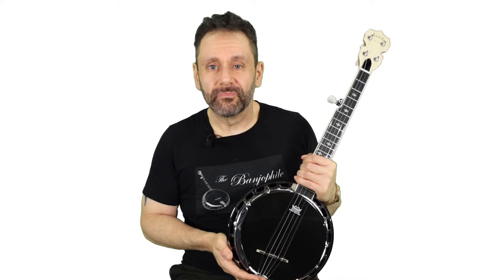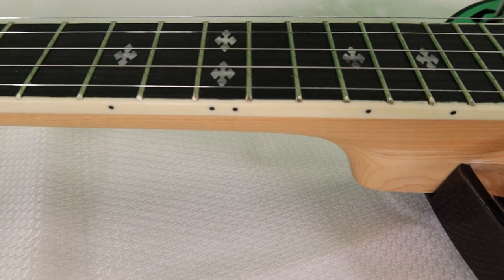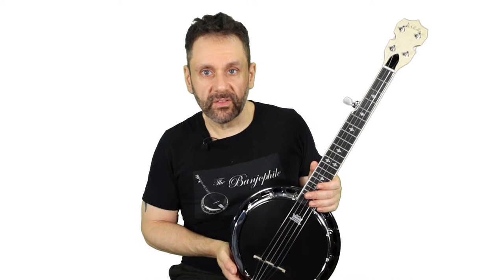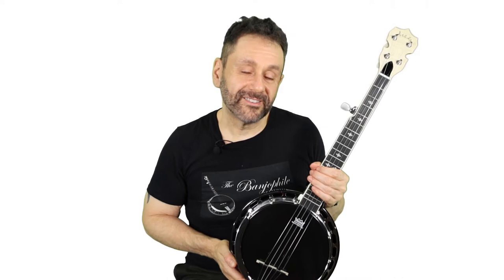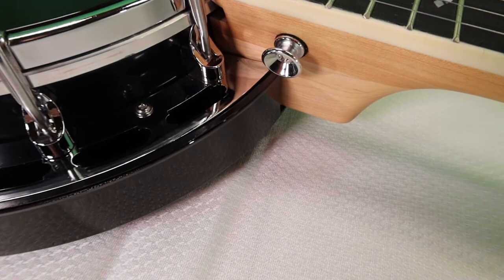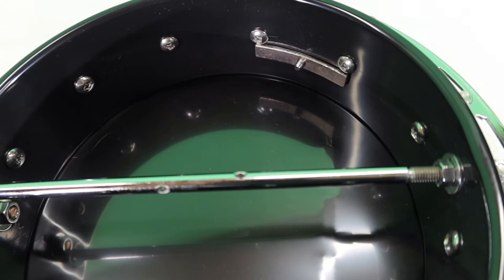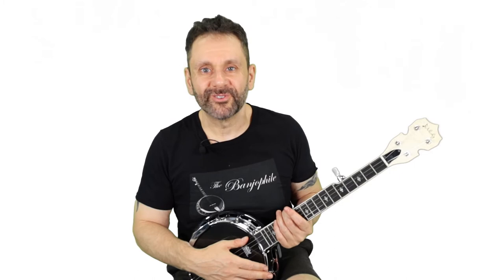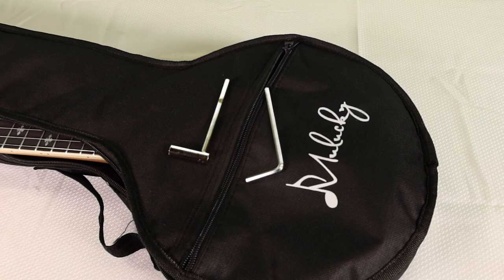Review: Mulucky Mini 5-String Banjo (Model B803)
Honest unpaid demonstration and review of the Mulucky mini 5-string banjo, model B-803